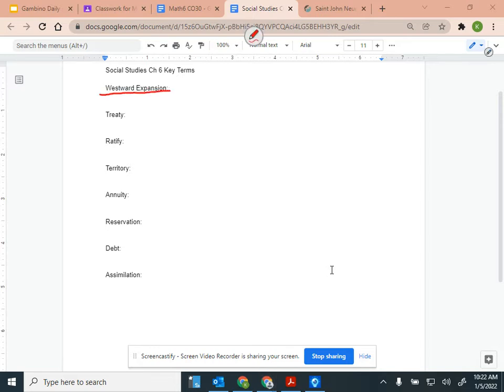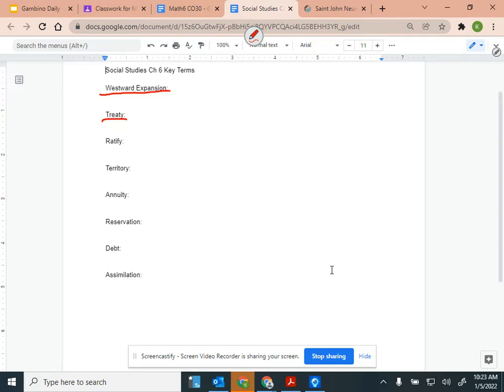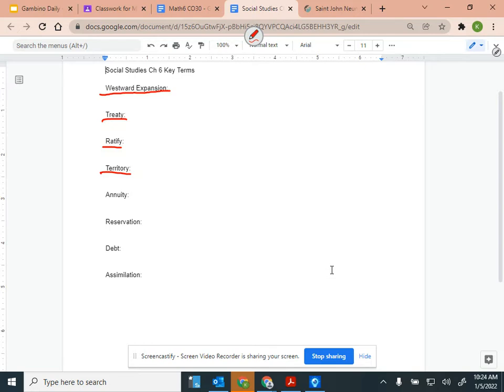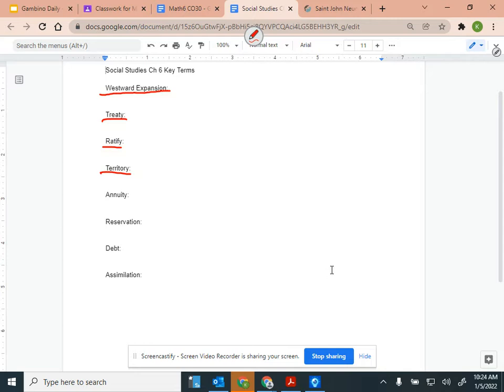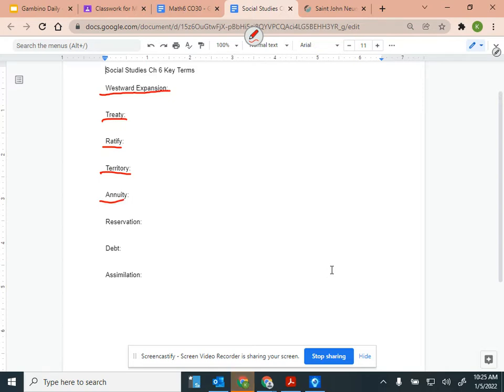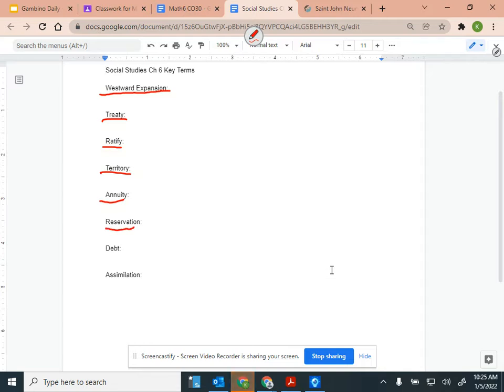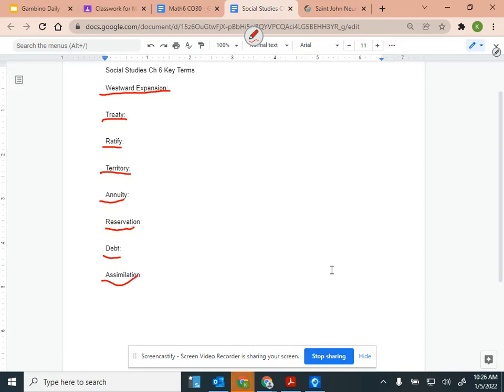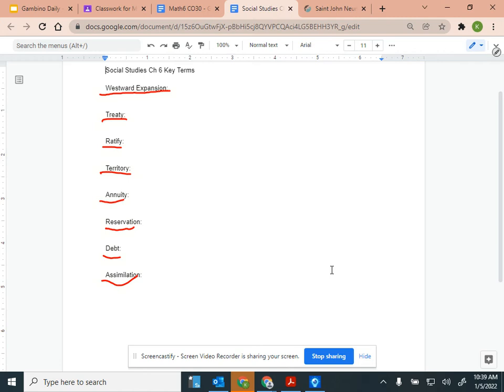1/5 Social Studies